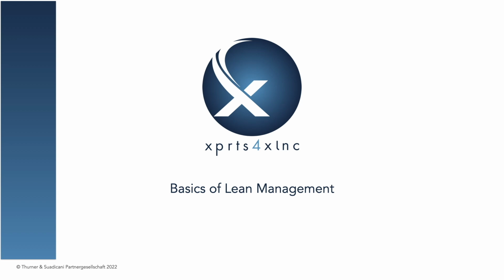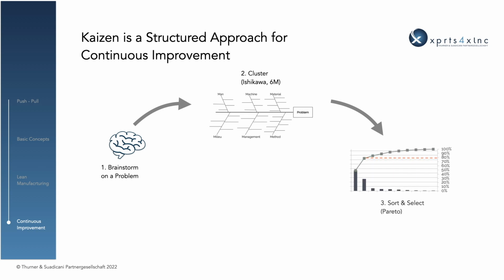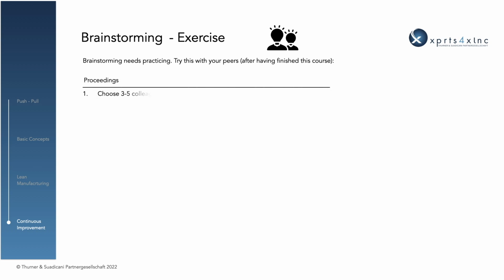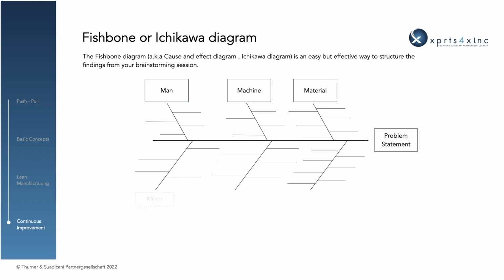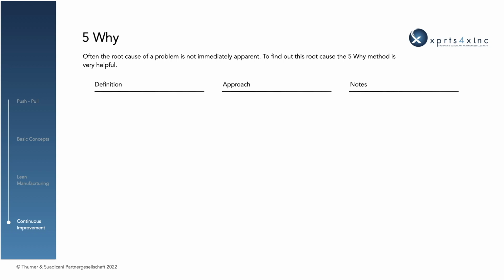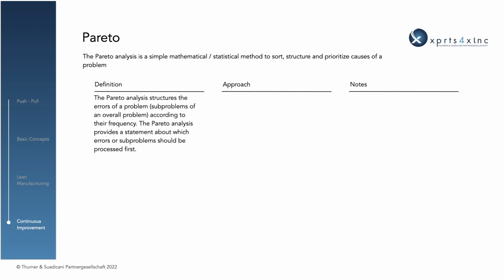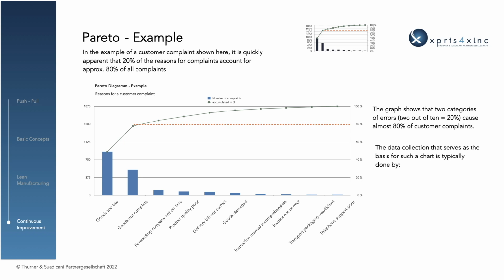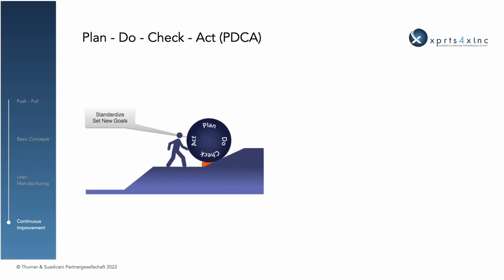Basics of Lean Management 4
Part 4 of our online video tutorial about Lean Management. Here we cover the subjects of Kaizen, Ishikawa and PDCA.